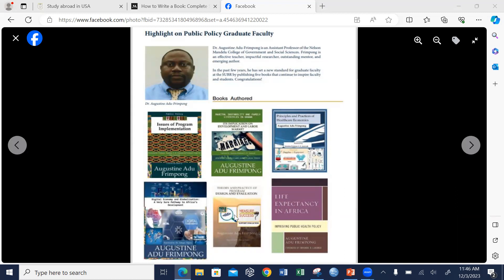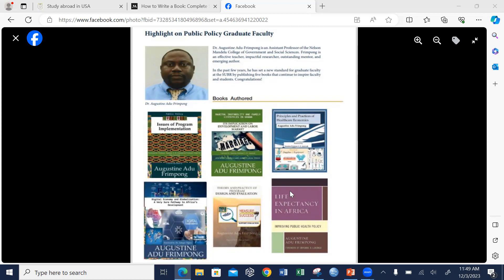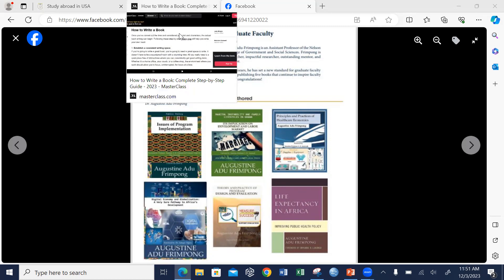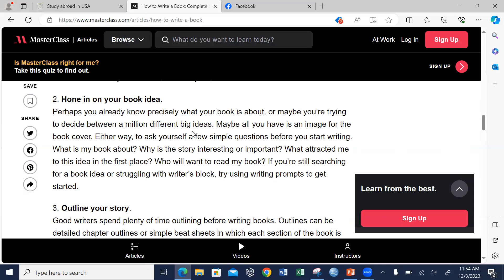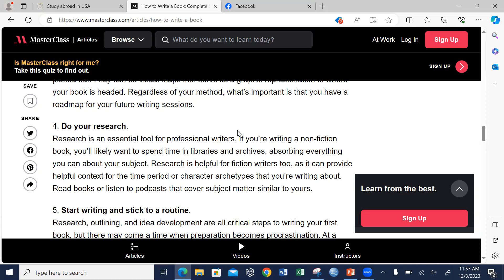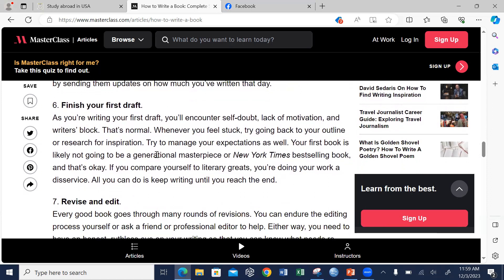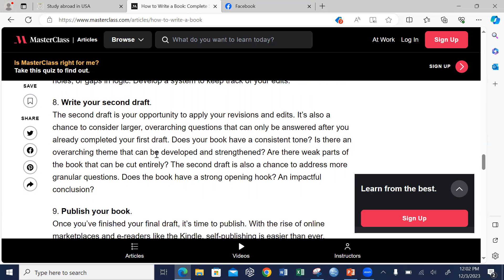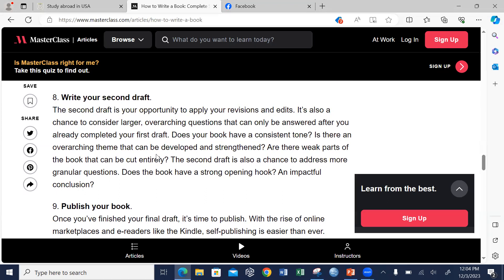How To Write Non-Fiction Book for Publication II Step-by-Step Guide to Follow to Write Book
How To Write Non-Fiction Book for Publication II A Step-by-Step Guide to Follow to Write Book II Start Writing Your Non-Fiction Book Now II A Step-by-Step Guide II Academic Research II Watch Now.